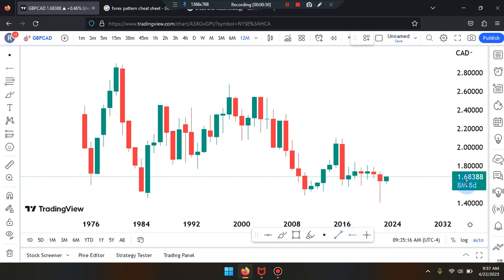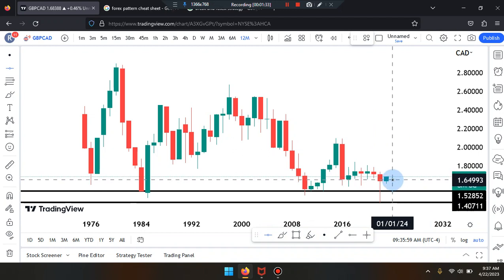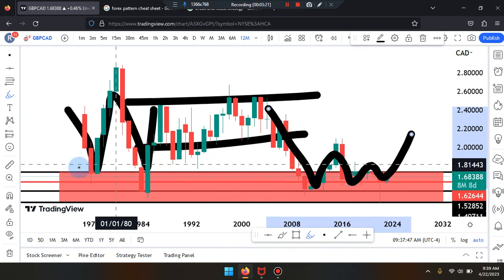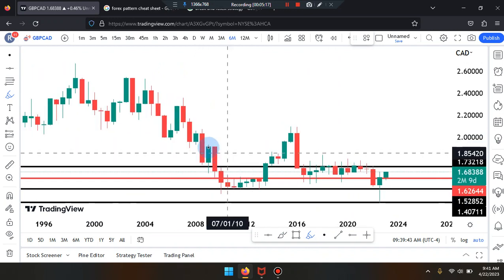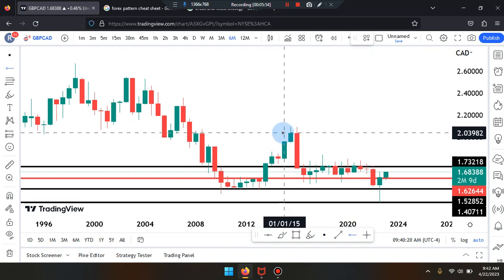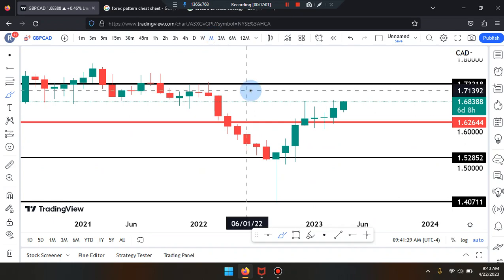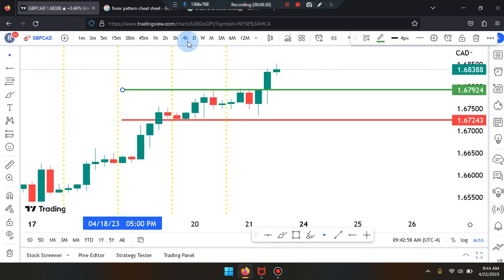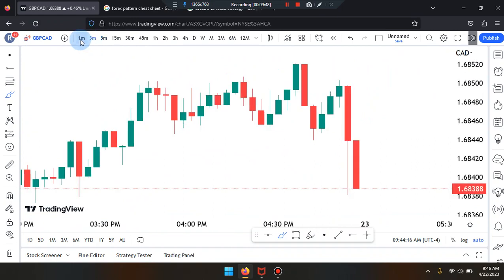Cam Jones FX DAILY ANALYSIS 640 (GBP/CAD)(FOREX)(British.Pound/Canadian.Dollar)